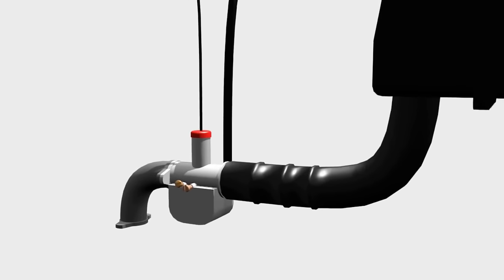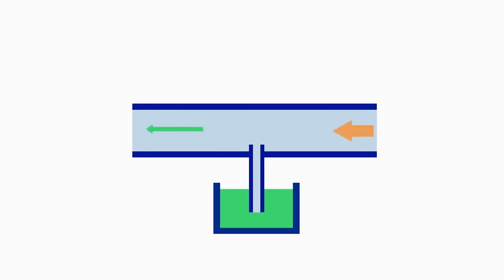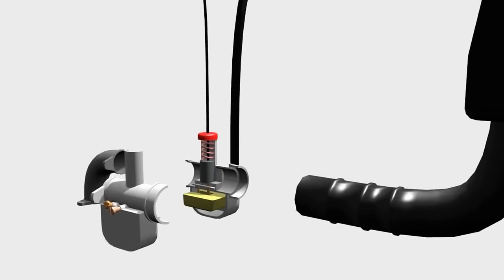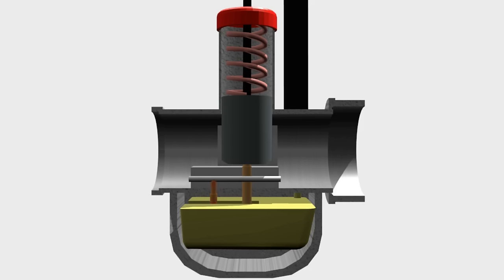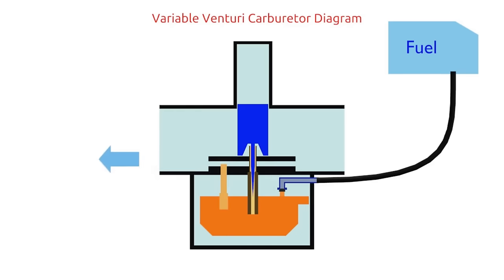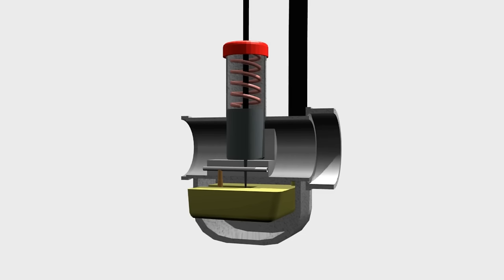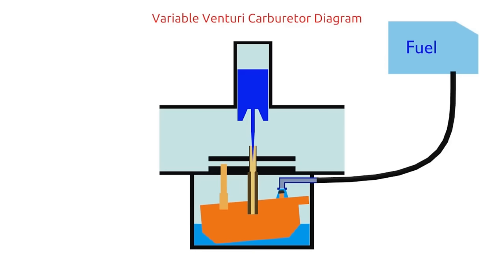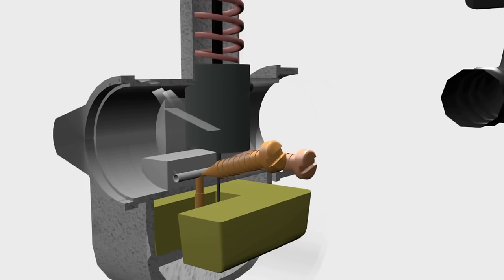Motorcycle Carburetor Working Principle and Animation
How carburetor works ?

Carburetor is used to mix gasoline into the intake air flow with ideal volume, and proper timming.
Carburetor works by utilizing pressure differences. When air flows, the air pressure is lower than the atmospheric pressure.
This is called the bernoulli principle.
This principle states that the faster the air flow, the lower the air pressure.
Due to this pressure drop, gasoline is able to be sucked into the air stream.
But to get faster air flow, we need to add venturi in the middle of the air hose.
Venturi is a section of air hose with a smaller diameter. Its function is to accelerate the air flow.
So according to Bernoulli's law, air pressure can be even smaller. It makes gasoline more easily sucked into the air stream.
So, the carburetor uses the Bernoulli principle to mix gasoline into the air stream towards the intake manifold.
But how does the carburetor control the engine rpm?
Please see the anatomy of this carburetor.
This is a variable venturi carburetor.
In this type, controlling rpm is done by adjusting the width of the venturi.
So before we go on, we should know some important parts of this carburetor.
First, the piston. It functions to regulate the width of the venturi.Main Jet. It is used to distribute fuel into the venturi.Idle air channel. It is an additional channel to flow the air at idle rpm.pilot jet. It functions to distribute fuel to the idle air channel.The last, there is a nedle jet. This is a pointed needle that adjusts the width of the main jet according to the piston position.
So when the engine is idle, the piston is in the lowest position. It makes the venturi very narrow. And the main jet is also covered by needle jet.
This condition forces air to flow through the idle air channel and fuel out through the pilot jet.
When we pull the rpm handle, the piston is lifted. This makes the venturi wider and main jet is open.
So that, greater air volume flow through the venturi and fuel also sucked through the main jet.
The higher the piston position, the wider venturi will be. The wider the venturi, the greater the air flow. So that the result, the faster engine RPM.
Then, we know that the fuel tank is higher than the carburetor. Why fuel doesn't overflow?
Apparently, there is a float system that makes the fuel does not overflow.
This system only utilizes float movement to close the fuel from the tank.
So when the fuel in the float chamber is empty, the float goes down and the float needle is open.
That makes gasoline fill the float chamber.
When the gasoline is full, the float rises and the needle also closes the fuel.
So there is no fuel flow to the float chamber. This makes the gasoline does not overflow.
When the gasoline in the float chamber decreases, the float drops and the gasoline returns to fill the float chamber.
And the last, you must be confused by the screws on the side of carburetor.
The screws are used to control the idle rpm.
First idle air screw. It is used to adjust the width of the idle air channel. So when it tighten, the idle air channel becomes narrower so that less air passes through.
Second piston screw. That will adjust the height of the piston when idle. If it is tightened, the piston is lifted and that makes more air flow via venturi.